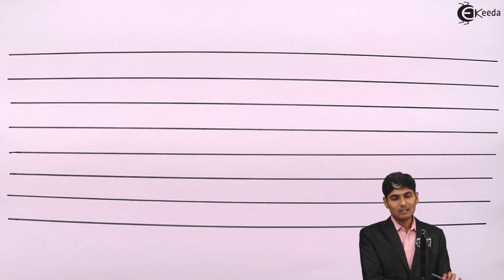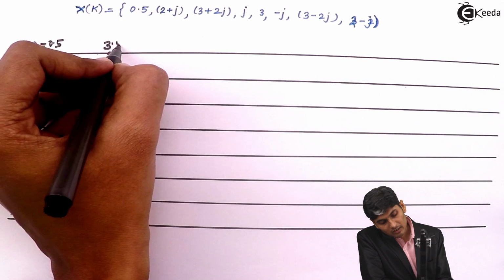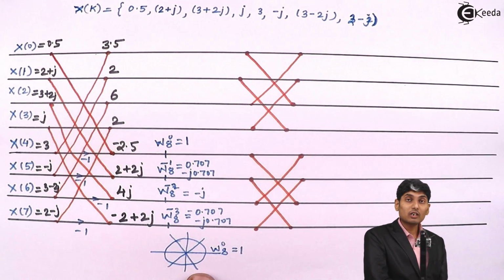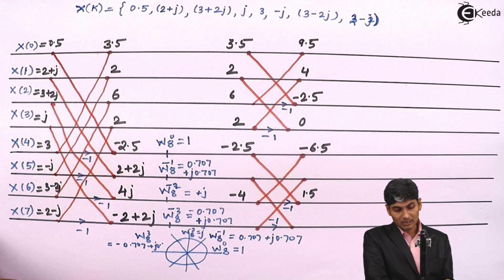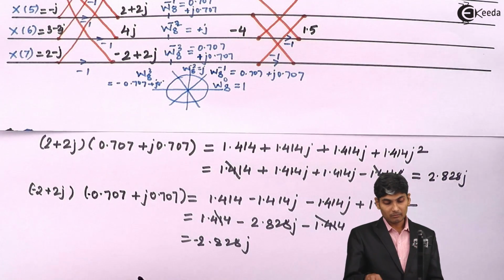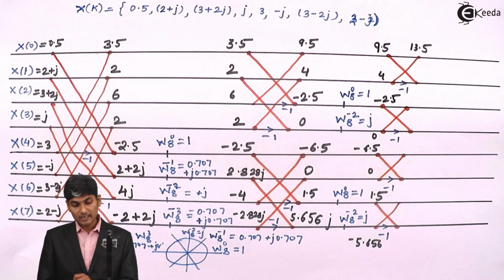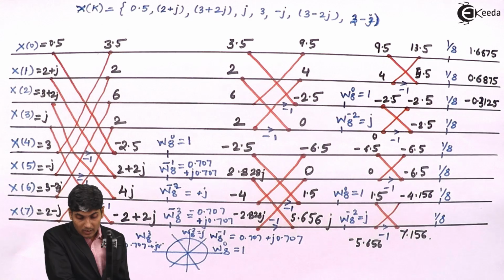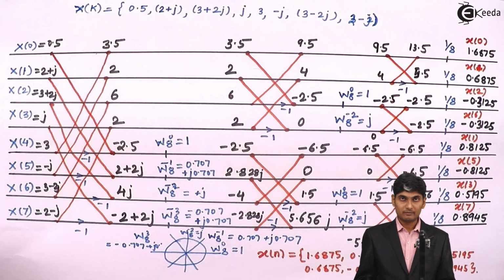Problem No.1 on Inverse fast Fourier Transform (IFFT) | Discrete Time Signal Processing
Explore Problem No. 1 on Inverse Fast Fourier Transform (IFFT) in Discrete Time Signal Processing! Dive into this tutorial dissecting IFFT's application, unraveling the steps to decode frequency-domain data back to the time domain. Follow along for a comprehensive breakdown, demystifying the complexities of signal processing. Master the techniques crucial for understanding signal transformations and their practical implementation. Elevate your grasp on digital signal processing concepts with this step-by-step walkthrough, empowering your knowledge in handling complex signal analysis. Join us in unraveling the intricacies of IFFT, enhancing your understanding of signal processing fundamentals!

Happy Learning.